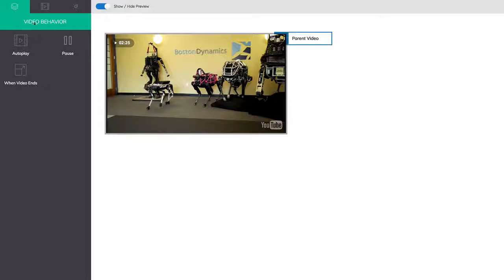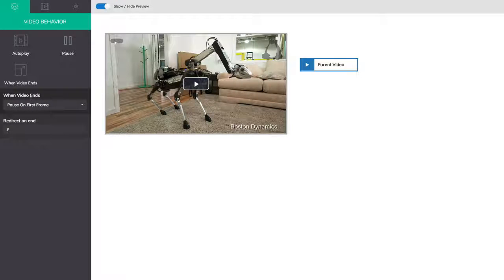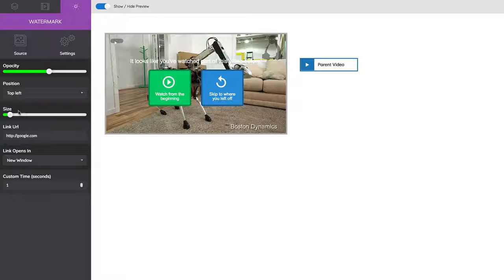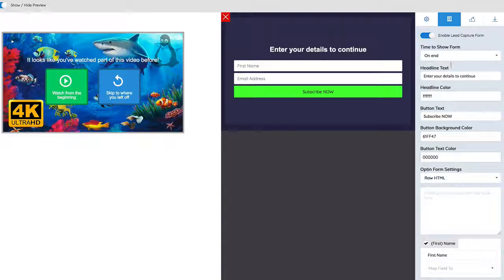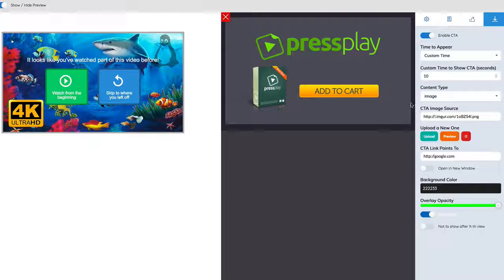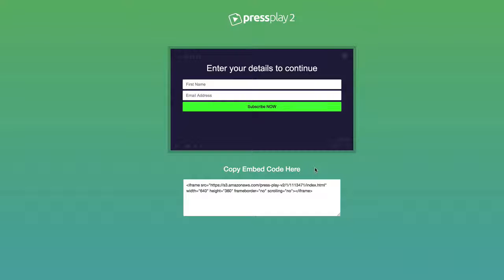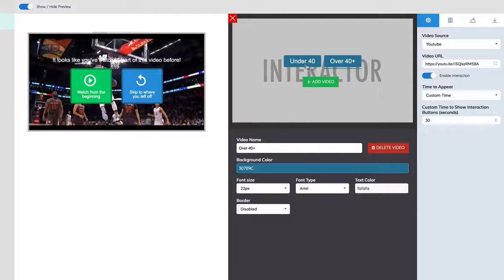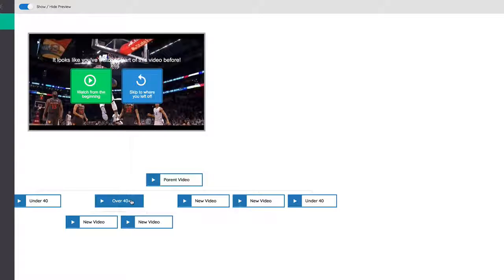PressPlay 2 0 Video Review Demo - How To Use It?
Over 5,000+ marketers started using this tool called PressPlay that allows you to take any video hosted on free solutions like YouTube or Vimeo and have ULTIMATE control over it. PressPlay takes any video and turns it into a “Video Magnet”. More Engagement. More Sales.